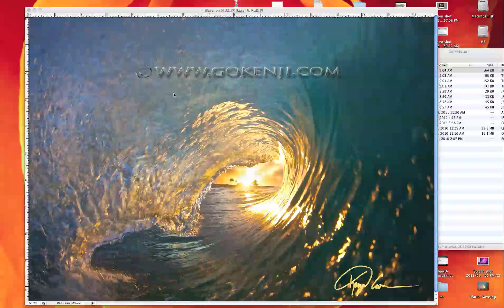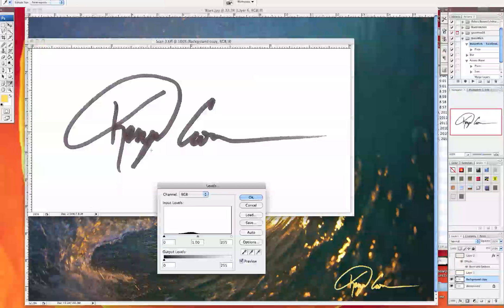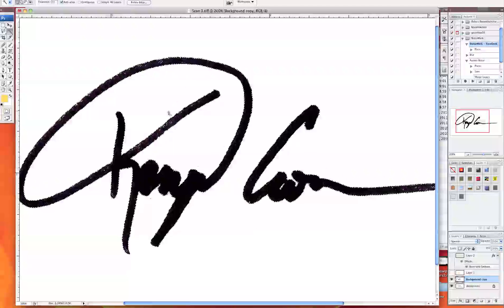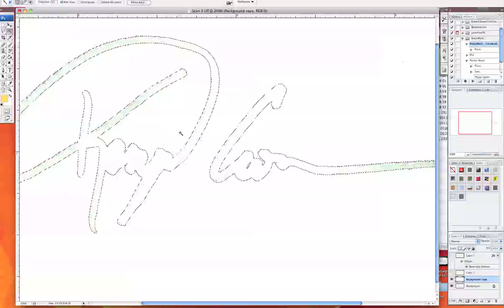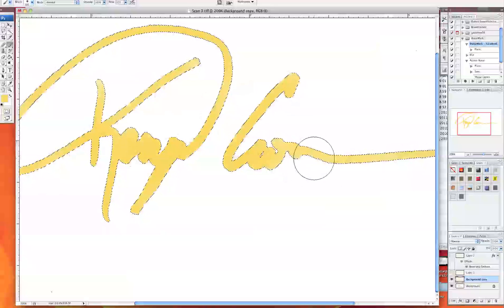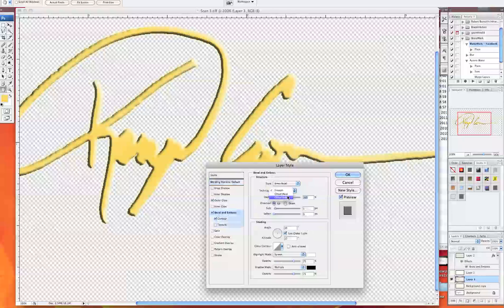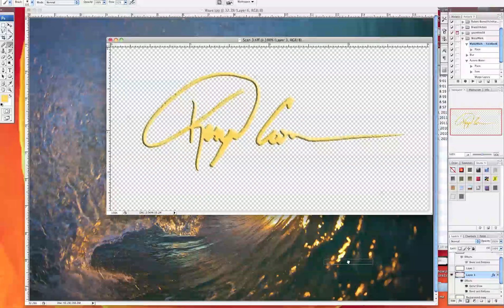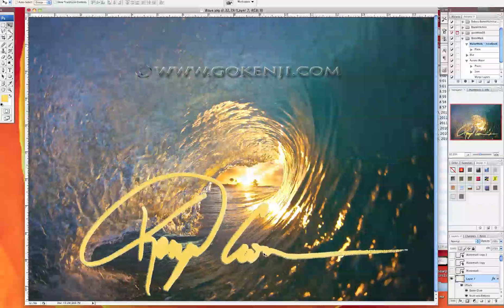Tutorial on how to used scanned signatures on your photos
I created this tutorial to show how I used a scanned signature and added emboss and contour to it. I'm a photographer that sells my photos online, so I want to show people how I add my signatures to my photos.